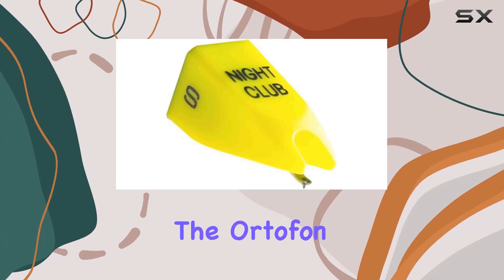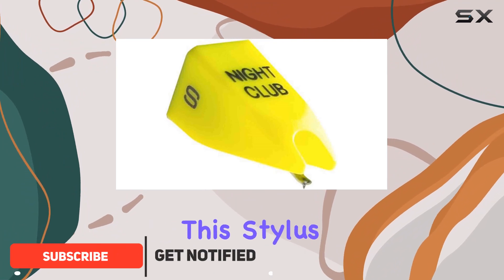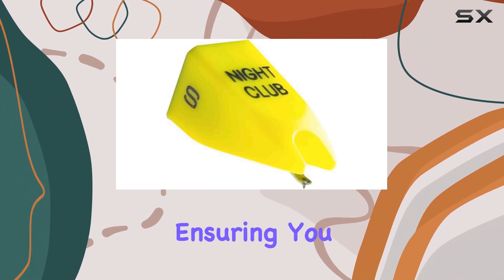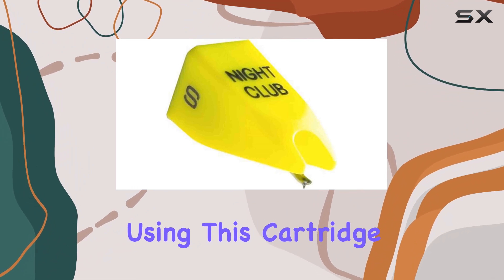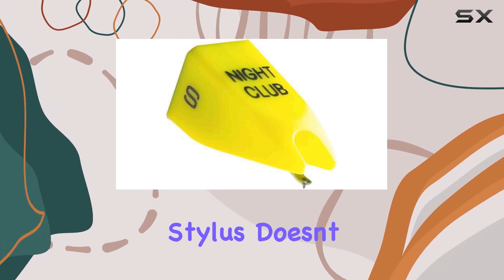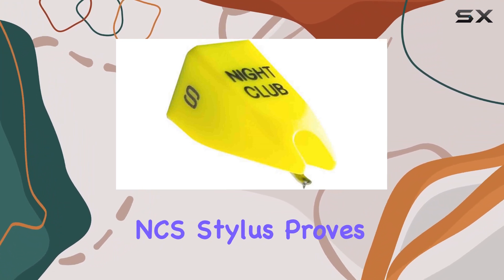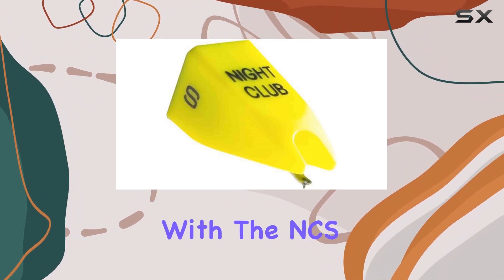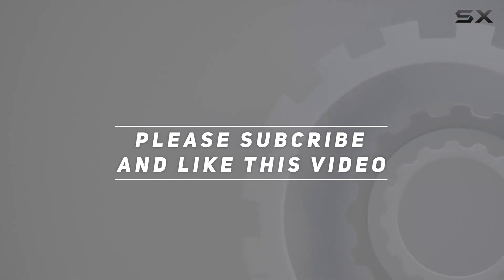Upgrade Your Nightclub S: Ortofon Stylus NCS Review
0:00 Intro
0:06 Review

Things that we mentioned in this video:
Ortofon Nightclub S Replacement : B0002JL3AA